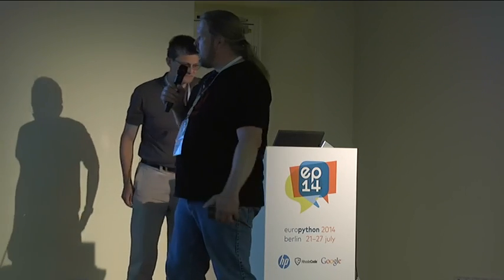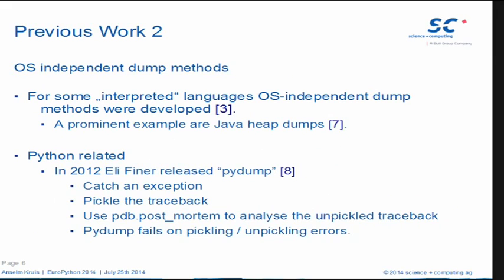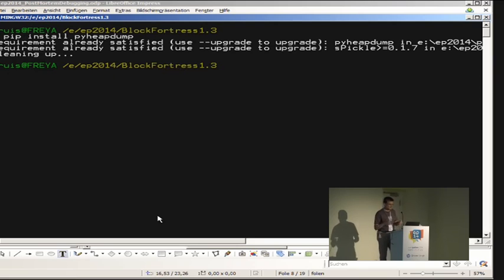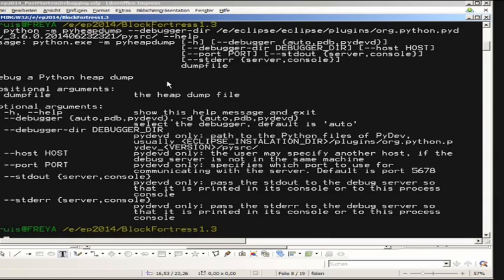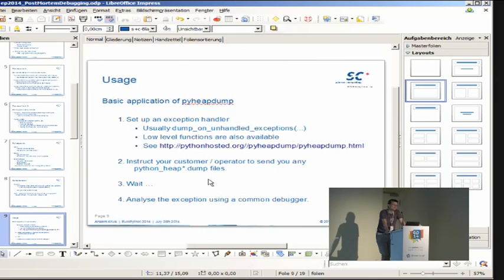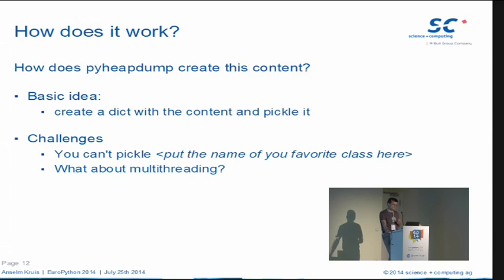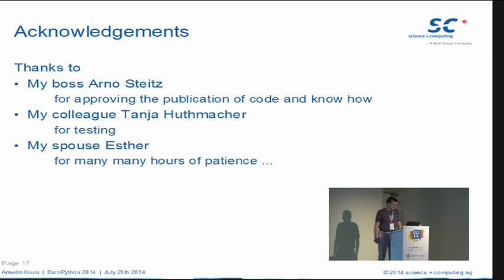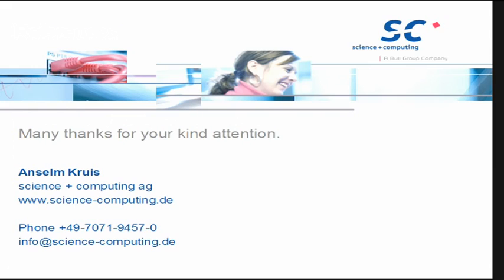Post-Mortem Debugging with Heap-Dumps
UNIX core-dumps, Windows minidumps or Java heap-dumps are well established technologies for post-mortem defect analysis.
I'll present a similar technology for Python. An improved pickling mechanism makes it possible to serialise the state of a Python
program for subsequent analysis with a conventional Python-debugger.